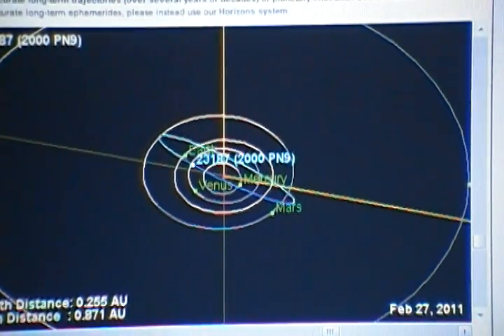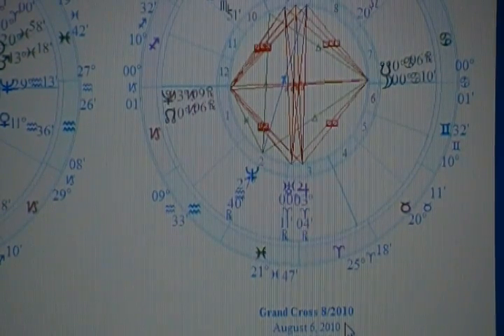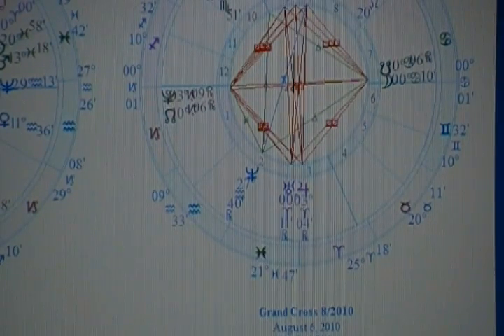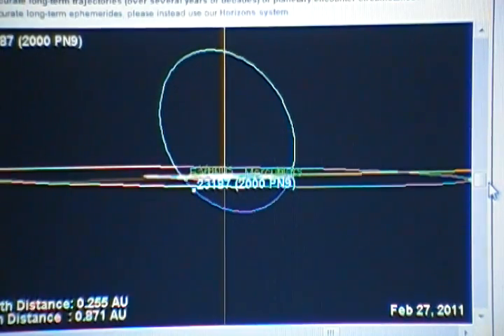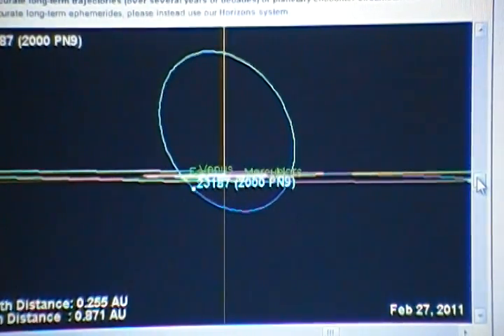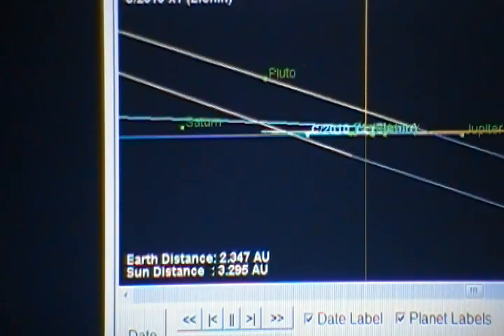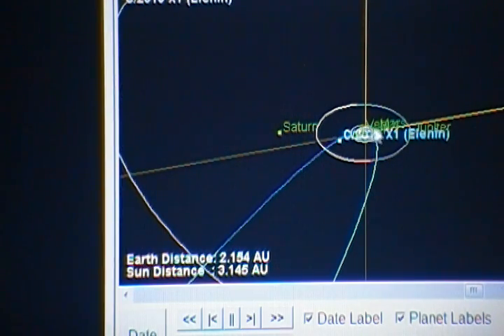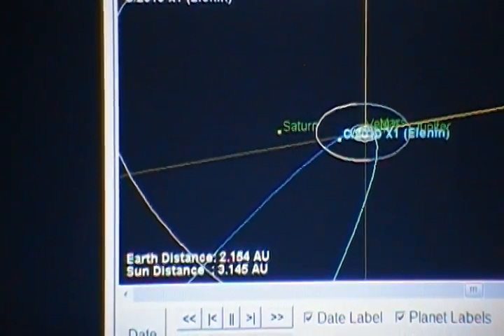Is Comet Elenin really Nibiru?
One thing I forgot to mention in the video, is the relative speed of so-called Comet Elenin. Elenin travels at aproximately46,478 MPH, while Earth travels at 67,062 MPH. A comet that travels slower than a planet???